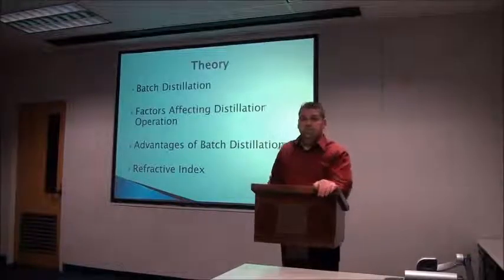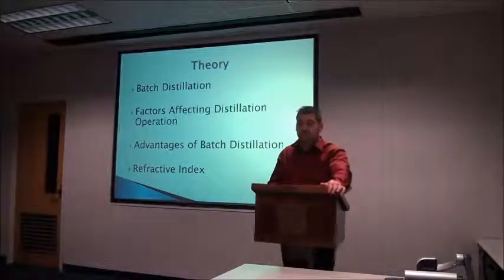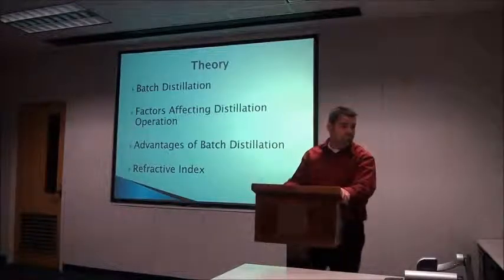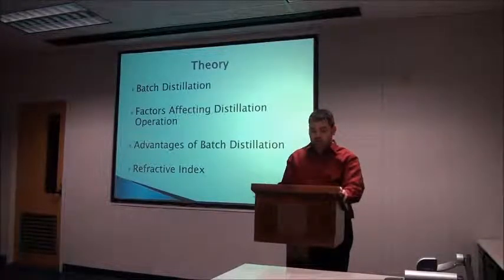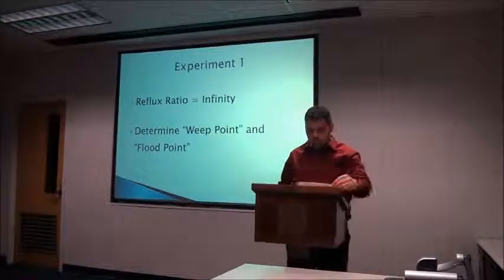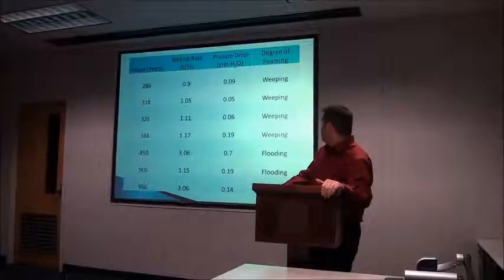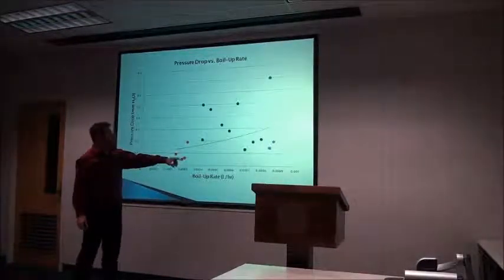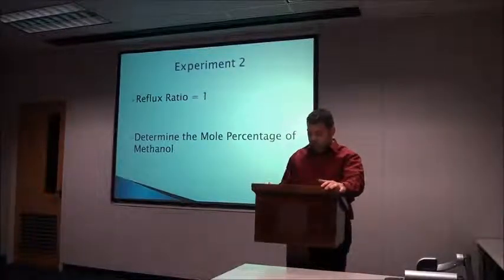Batch Distillation Eckenrode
Individual Presentation of Batch Distillation experiment